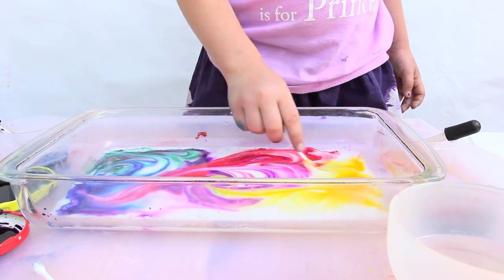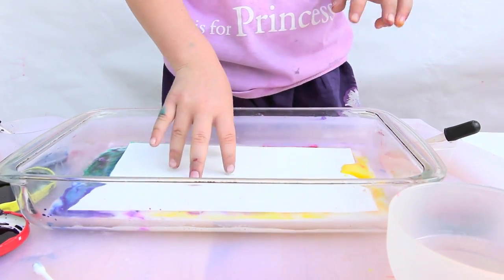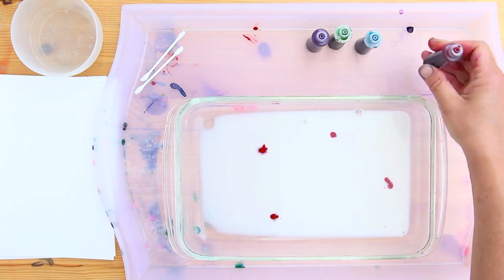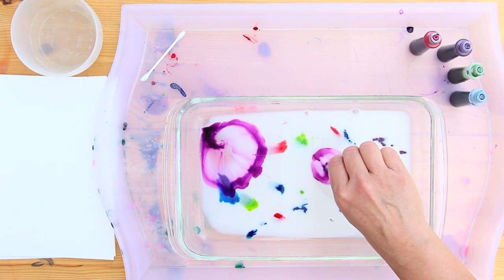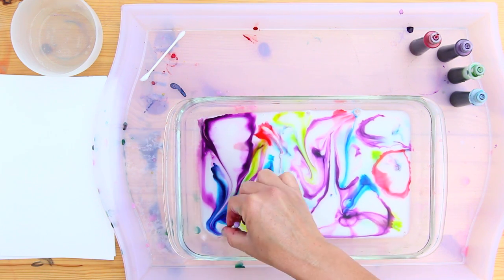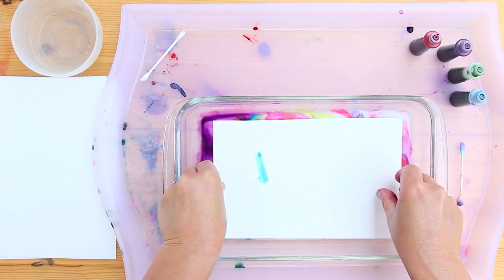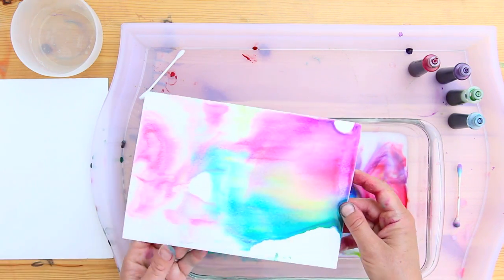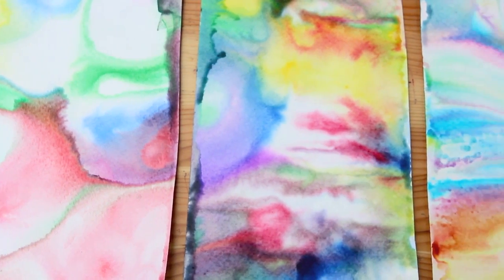Marbled Milk Paper Full Tutorial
Learn how to make Marbled Milk Paper from the popular magic milk science experiment.